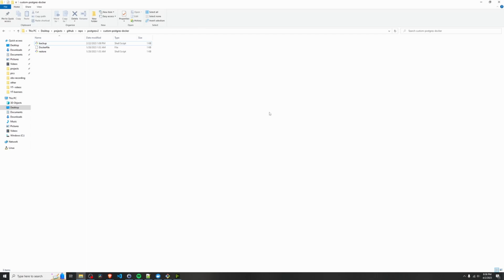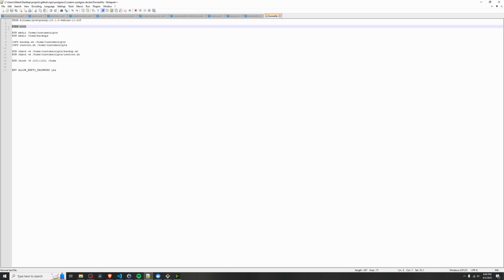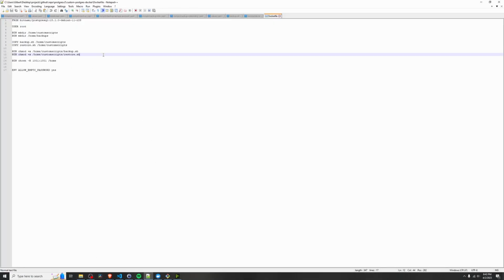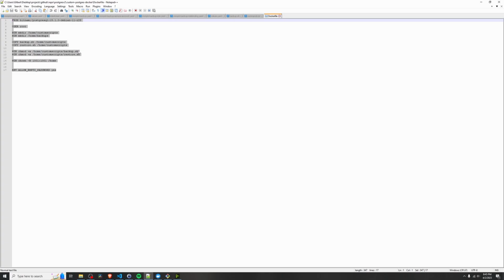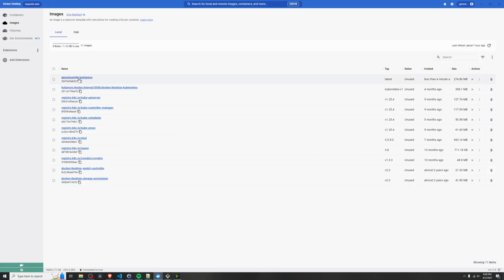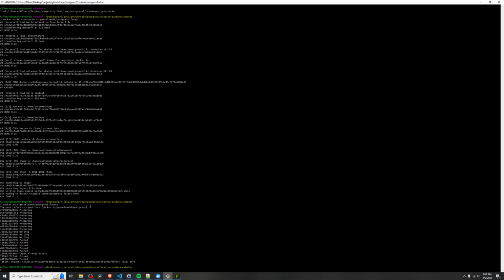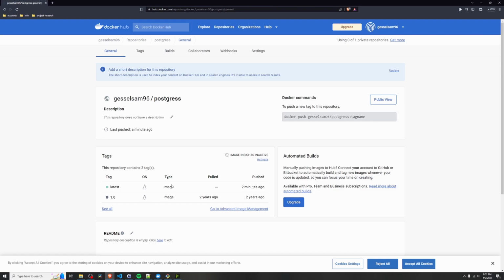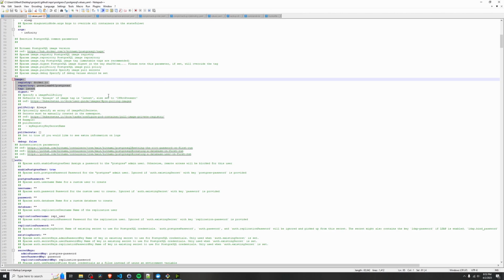Docker Tutorial: How to Build & Publish a Docker Image for Postgres Backups Fast!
A quick tutorial on how to build a custom postgres docker image.

This is part of a Hybrid Cloud Architecture deployment series.

Check us out on Udemy for a complete deployment tutorial A-Z!